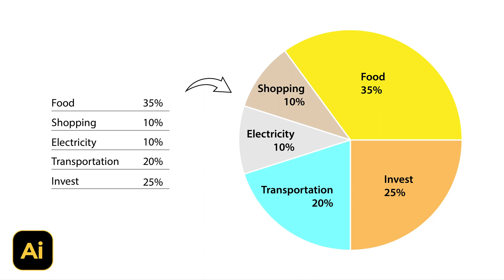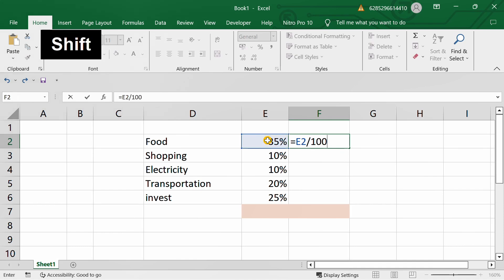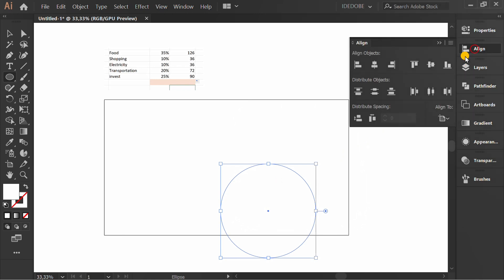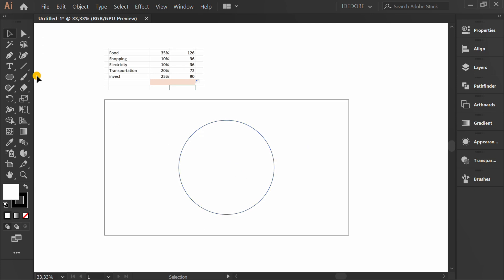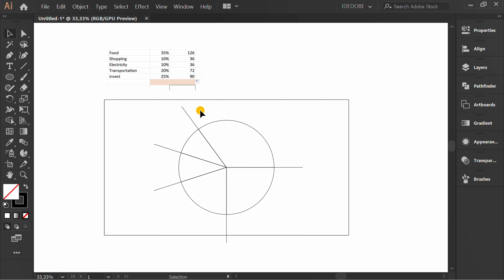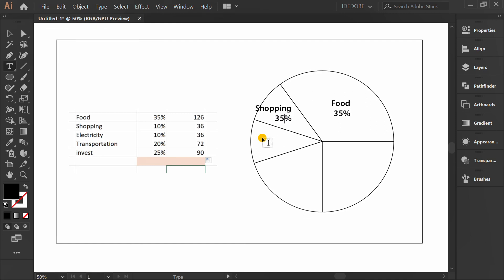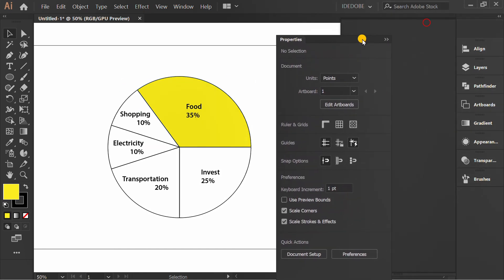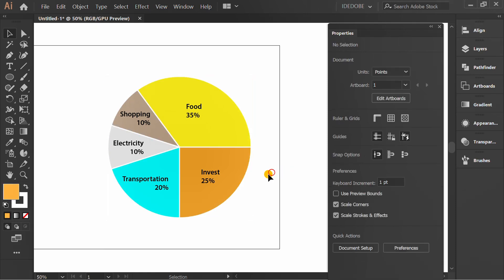How to Make a Simple Pie Chart Design - Adobe Illustrator Tutorials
How to Make a Simple Pie Chart Design - Adobe Illustrator Tutorials. how to make an infographic in Adobe Illustrator.